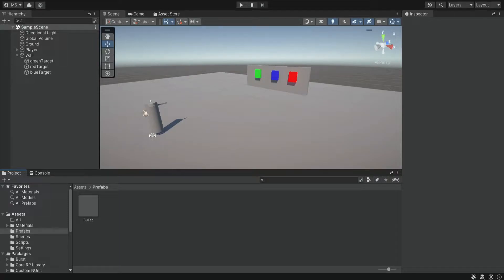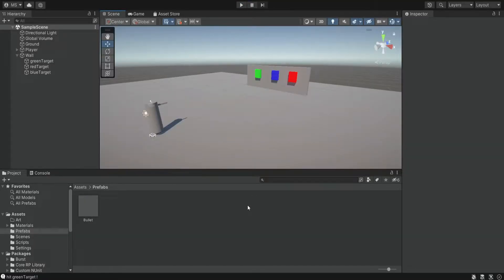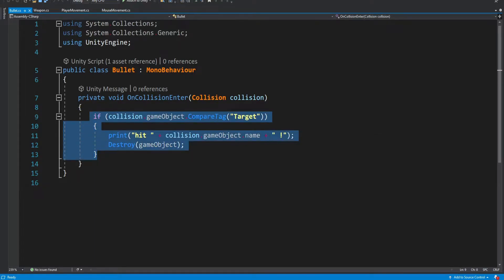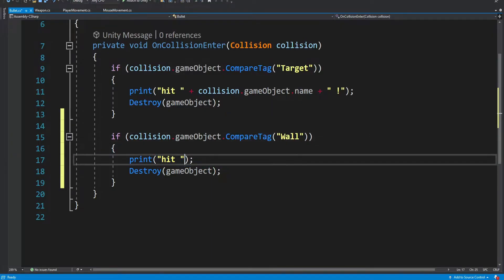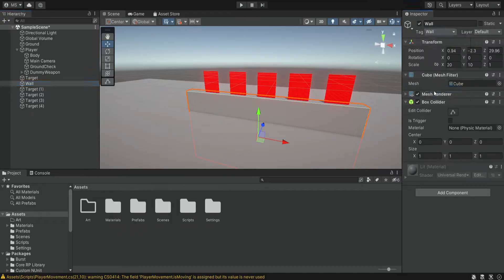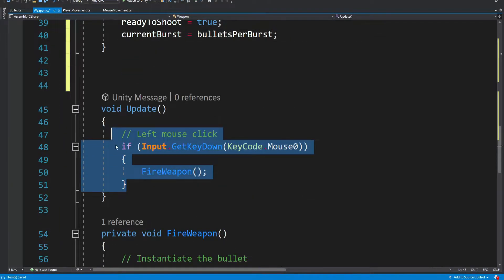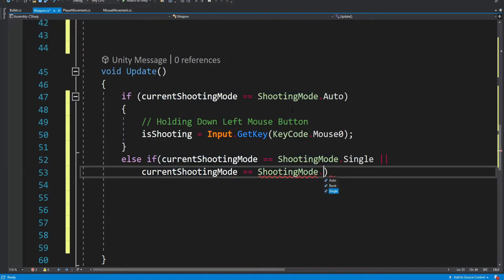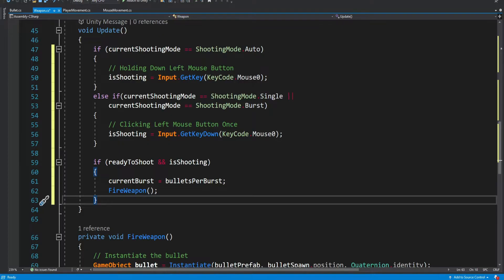FPS Full Game Tutorial | Unity | Part 3 - Advanced Shooting